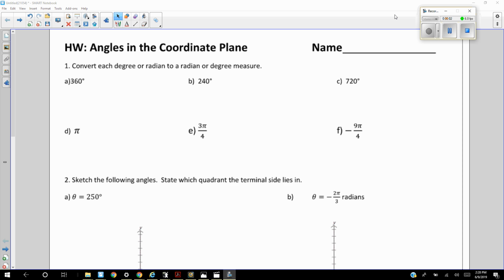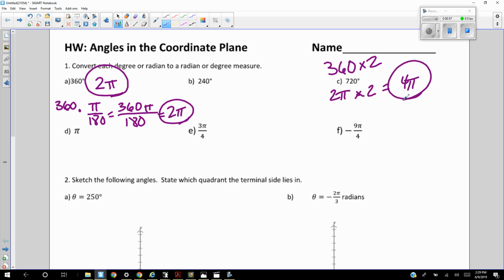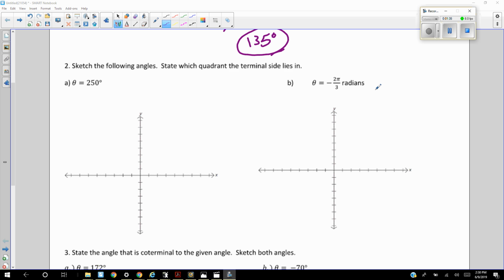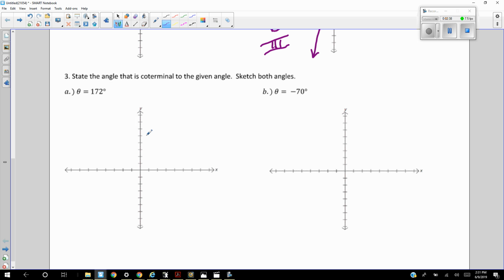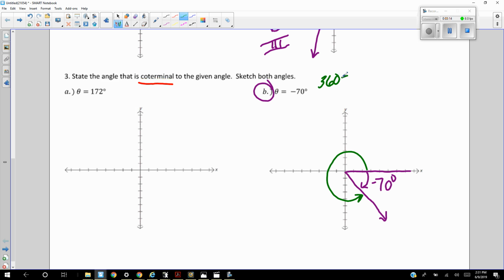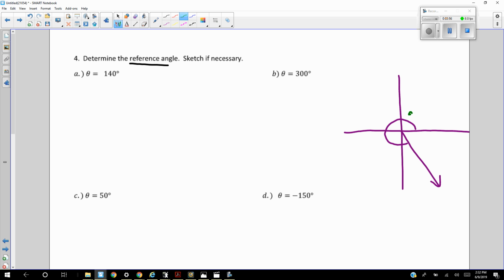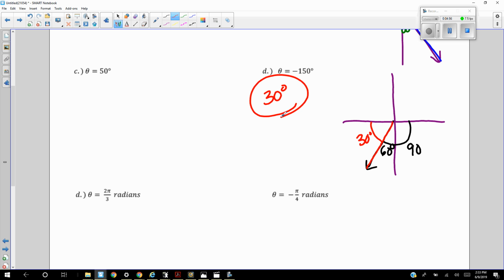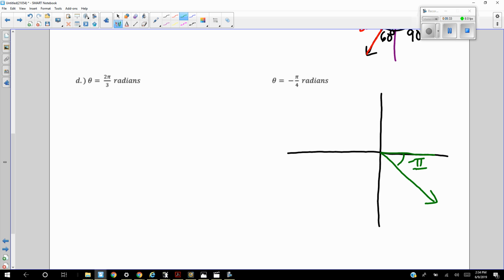HW Angles in Coordinate Plane